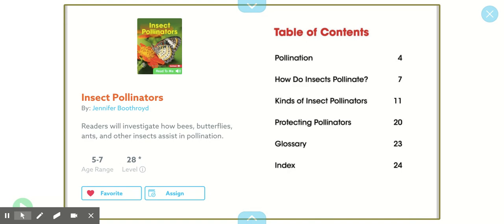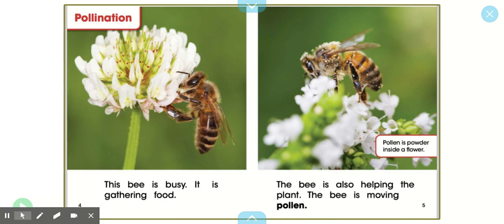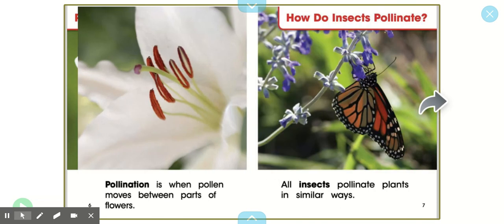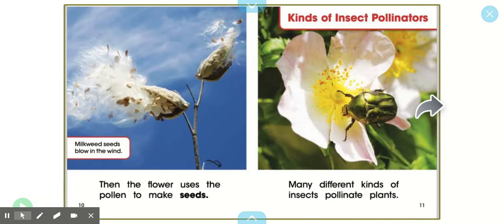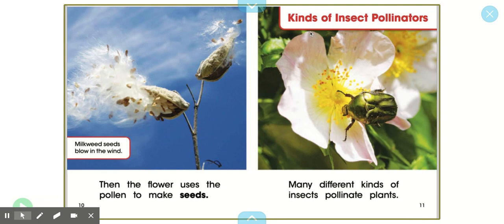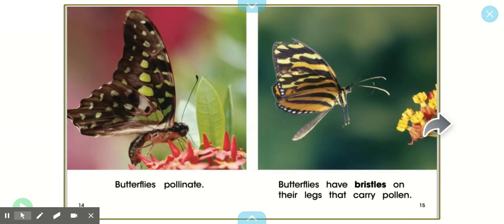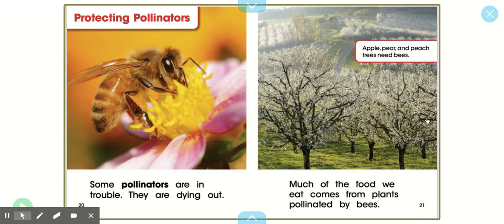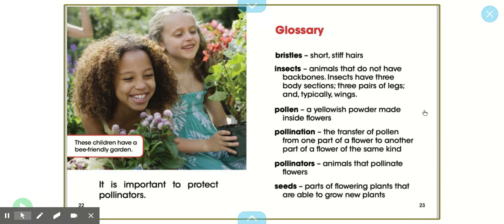2nd - Introduction for butterflies